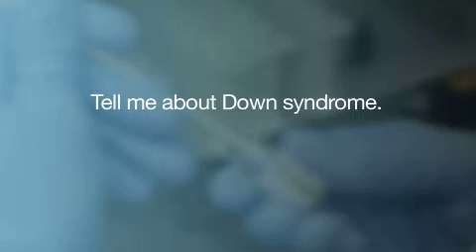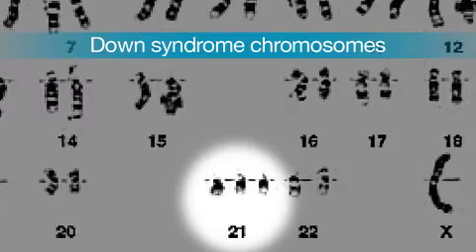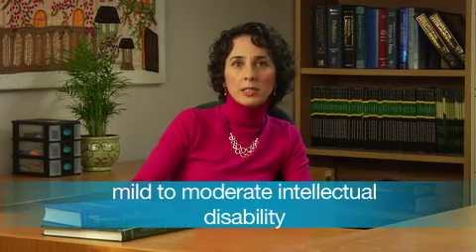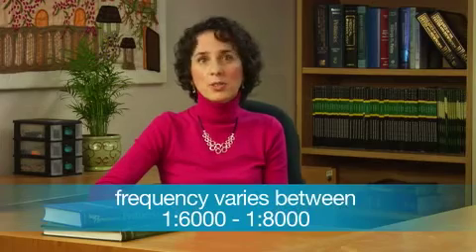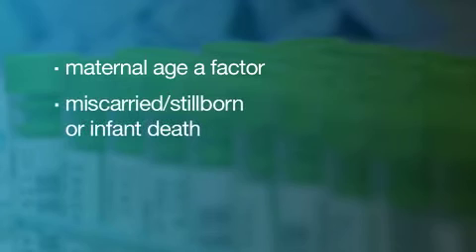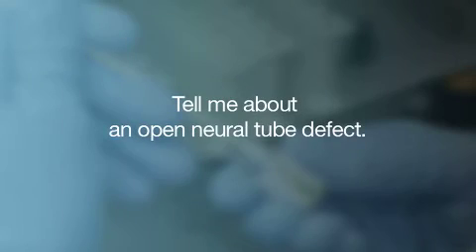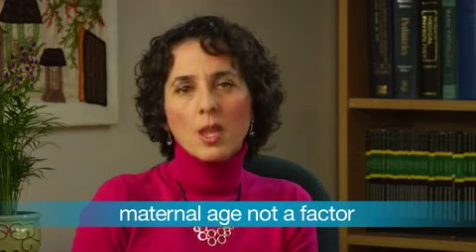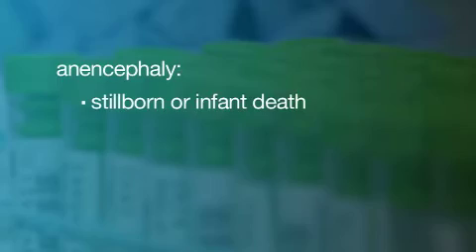BC Prenatal Genetic Screening Program - Part 1: What is prenatal genetic screening?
The BC Prenatal Genetic Screening Program is part of Perinatal Services BC, an agency of the Provincial Health Services Authority.